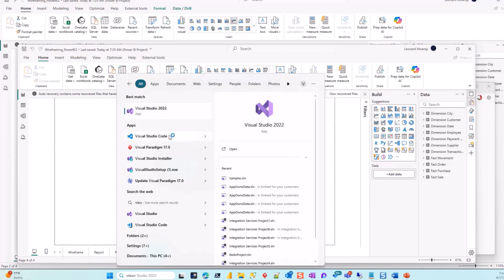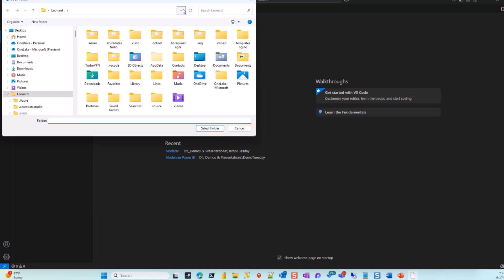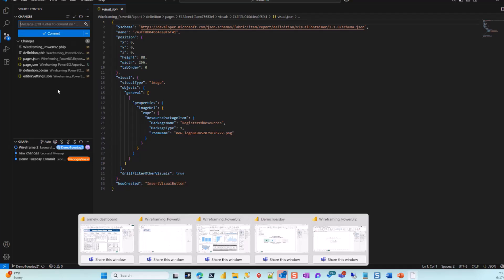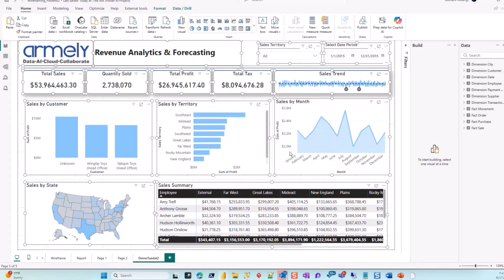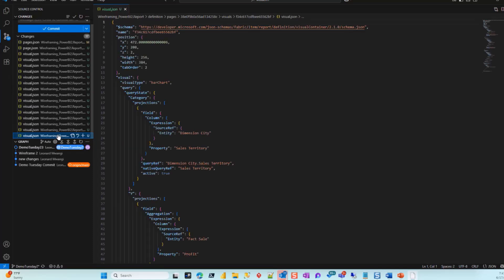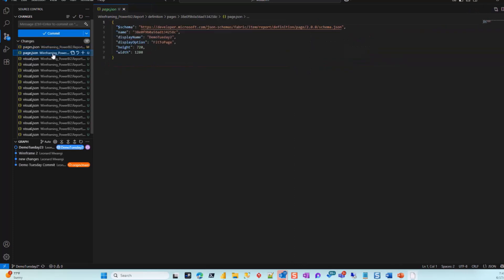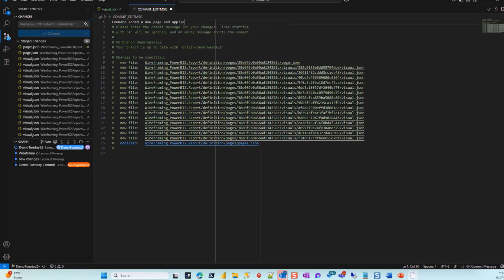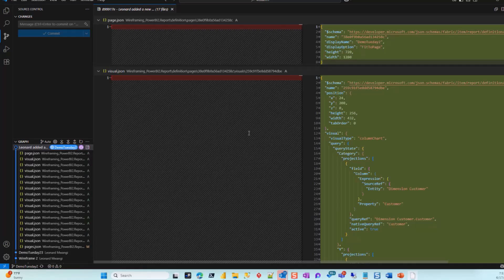Working with PBIP Projects in VS Code – Quick Demo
We took a closer look at how the new PBIP format for Power BI works inside Visual Studio Code and honestly, it's a big step forward.

In this short demo, we show:
✅ What PBIP files look like in VS Code
✅ How the folder structure is laid out
✅ Why this setup makes version control and collaboration easier

PBIP is still in preview, but it’s already changing how we manage Power BI projects — especially for teams that want cleaner workflows and Git integration.